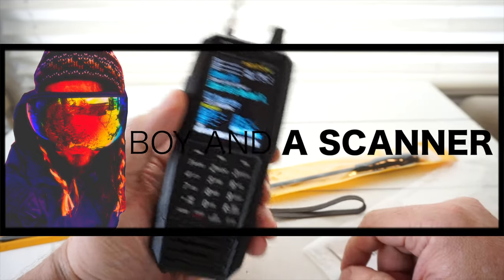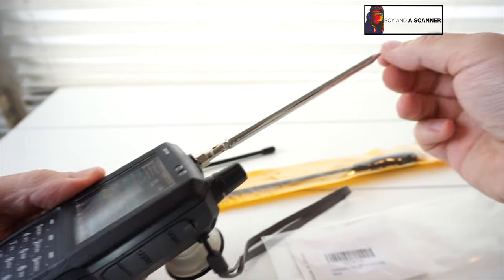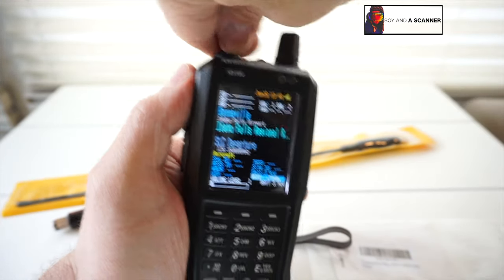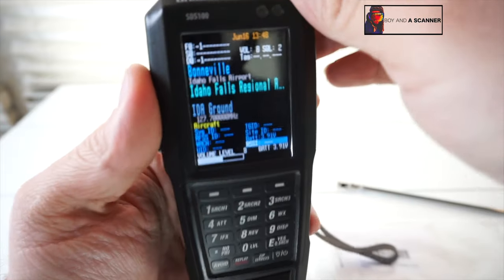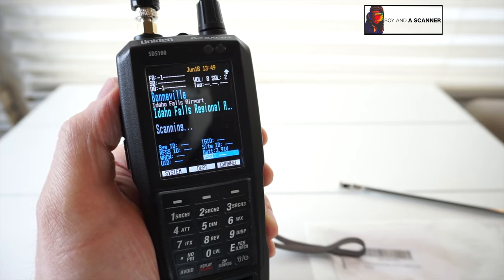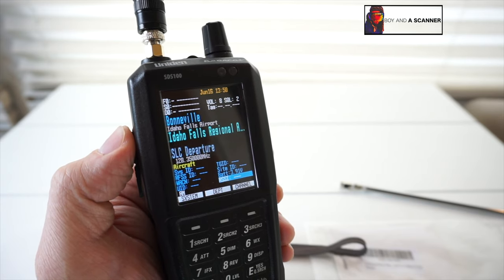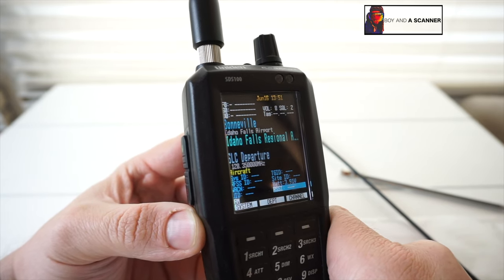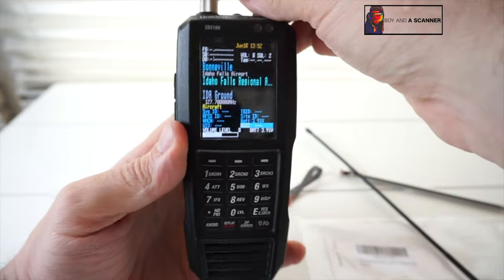Uniden SDS100 - Best Airband Antenna?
E-outstanding Telescopic Antenna in this video

SDS100 and Accessories on Amazon

I found this cool little SMA connector telescoping antenna for my SDS100 and wanted to share the test results with you all! It's about 7 inches when its put down and 29 inches from the top of the SMA connector to the tip when fully extended.

Need a good airband/ham antenna? Check it out!

It seems like my personal go-to antennas now will be the Remtronix and this new telescoping antenna. Great pair!